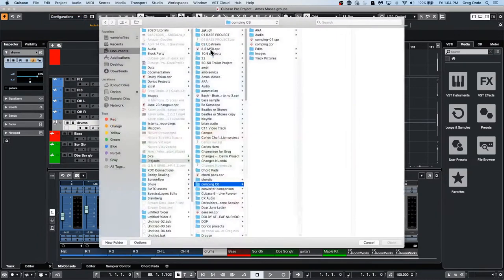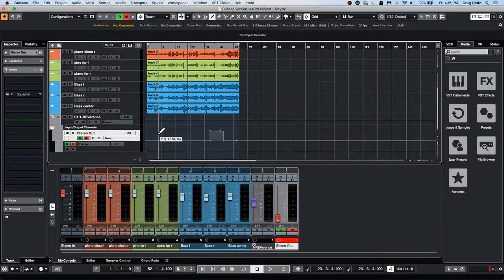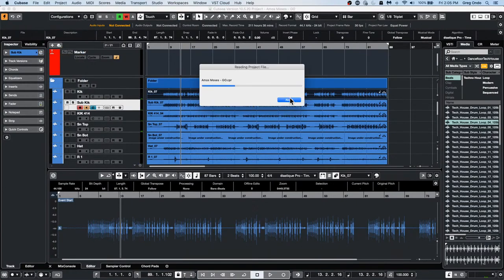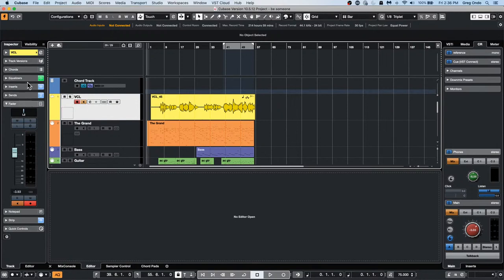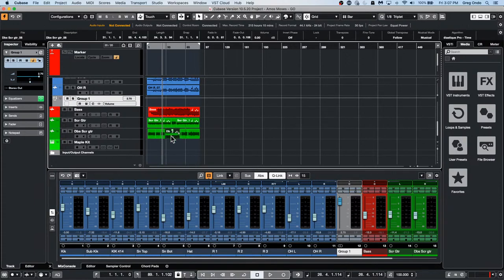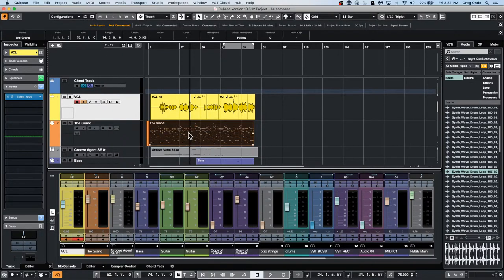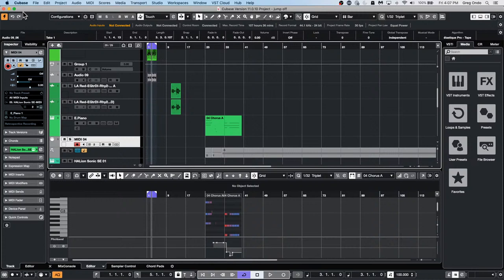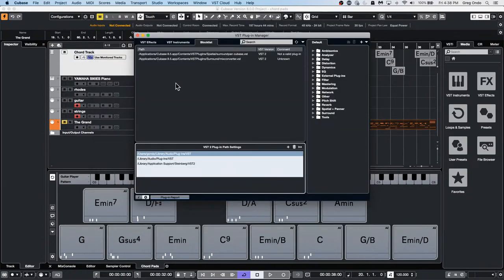How The Different Colors in VariAudio Relate to The Chord Track | Club Cubase August 13th 2021